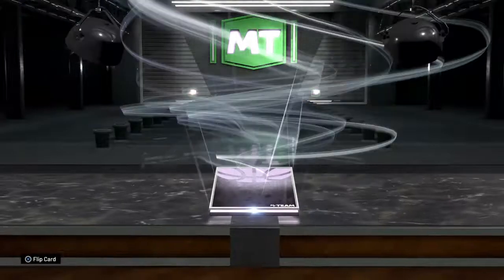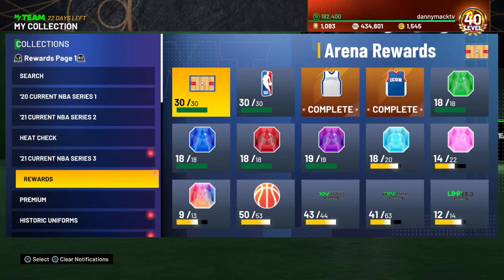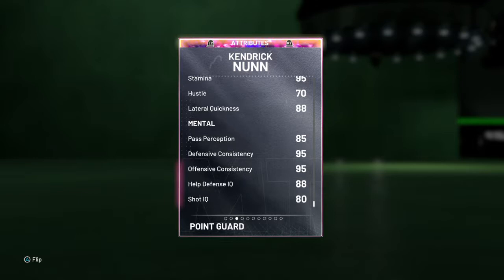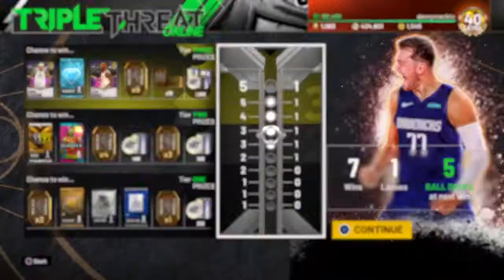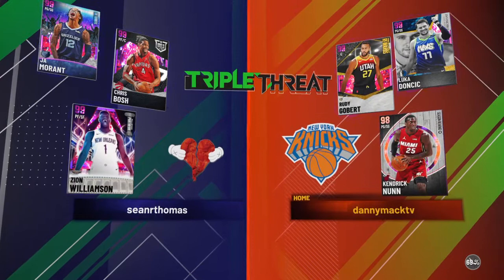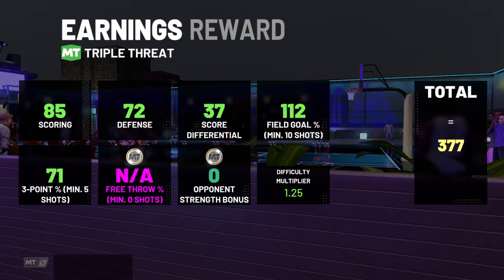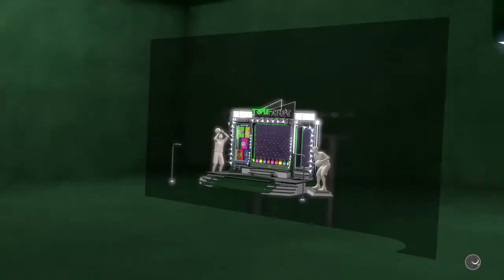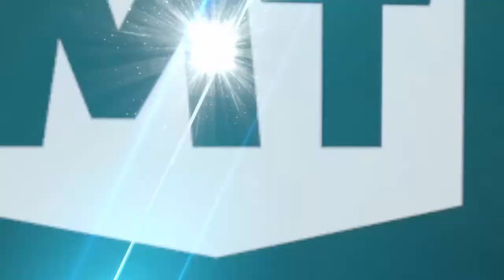WE GOT GALAXY OPAL KENDRICK NUNN GAMEPLAY!!! NBA 2K21 MYTEAM!!!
We got ratings, badges and gameplay for GALAXY OPAL KENDRICK NUNN!!! Triple threat game against DARK MATTER JA MORANT, CHRIS BOSH AND ZION WILLIAMSON!!!